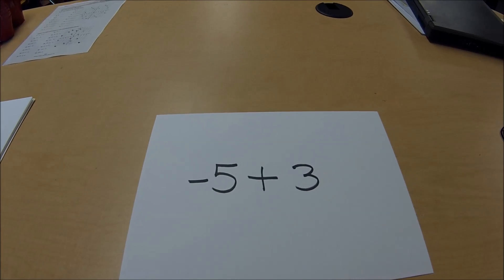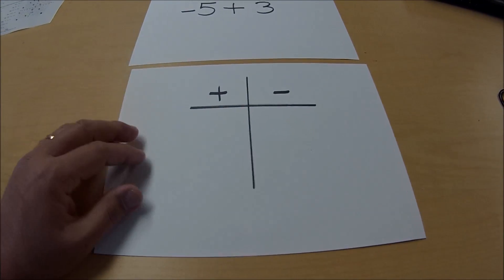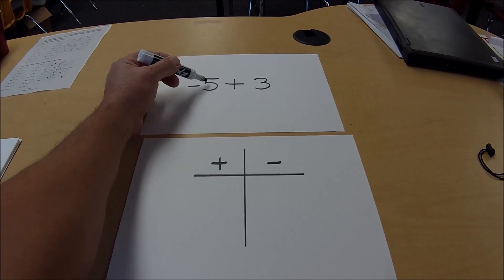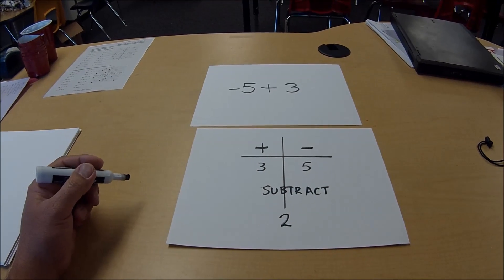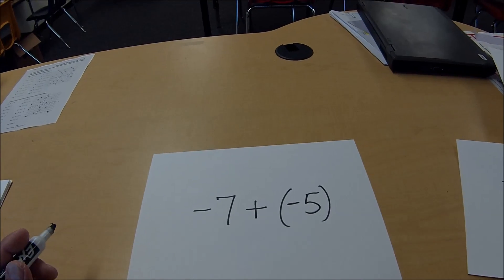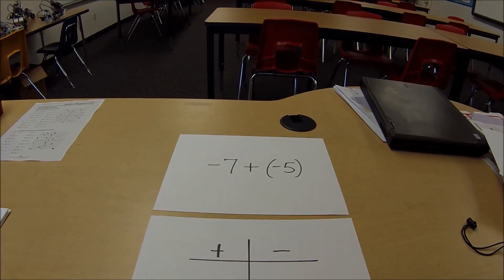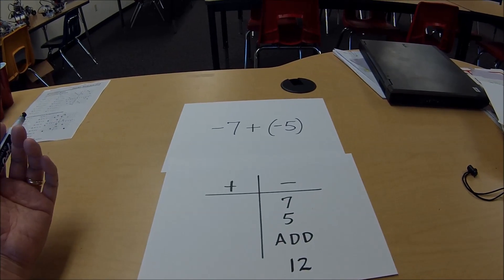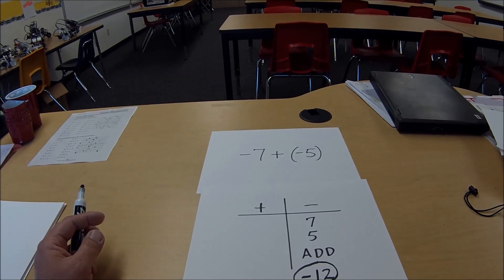"Adding Integers Easily Using A T Chart"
This video will show you how to add integers easily using a T Chart.